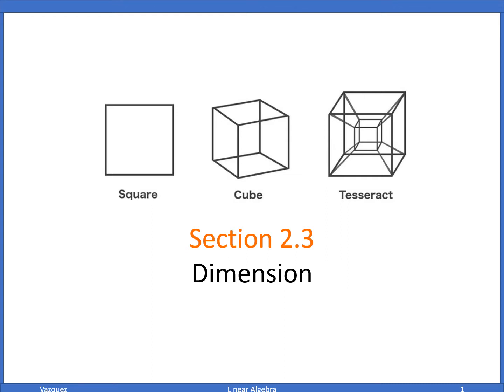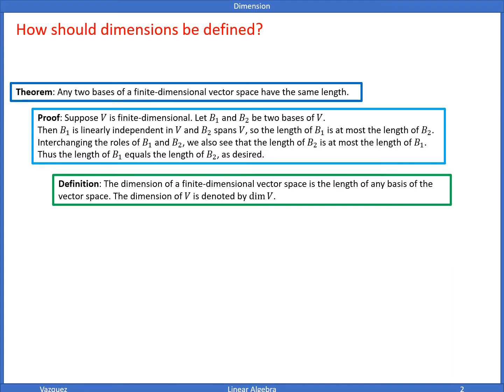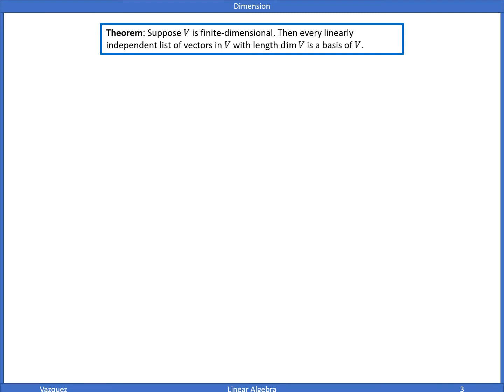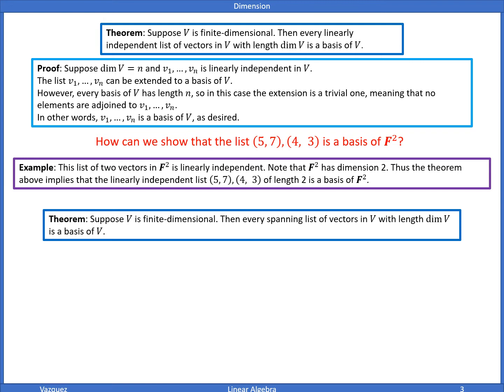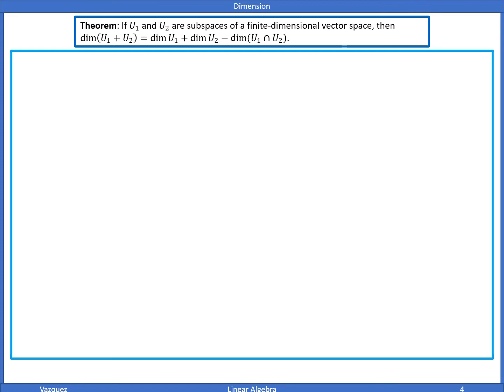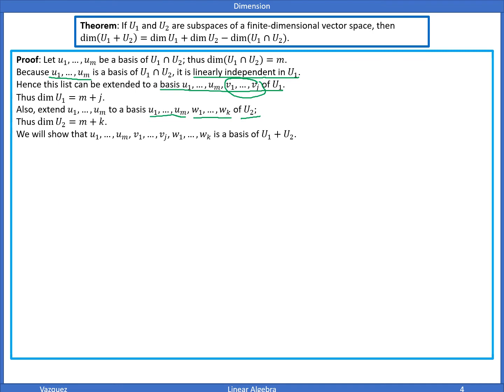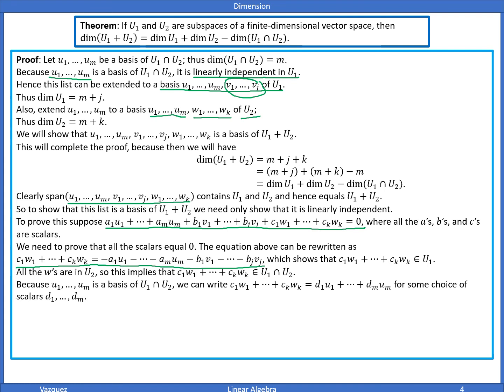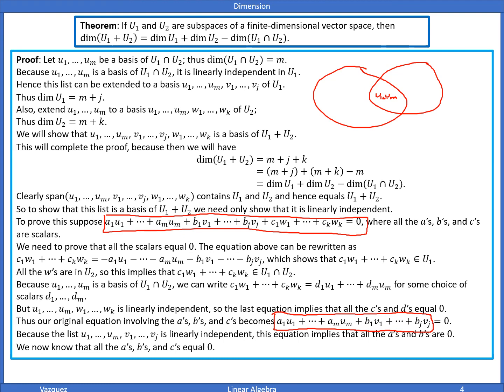2.3 Dimension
Linear Algebra Section 2.3 (Dimension)